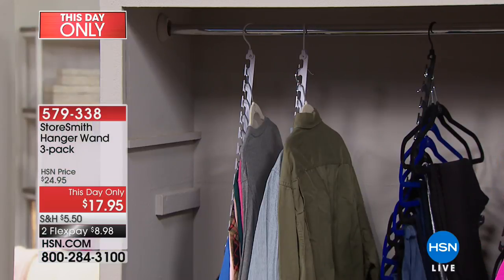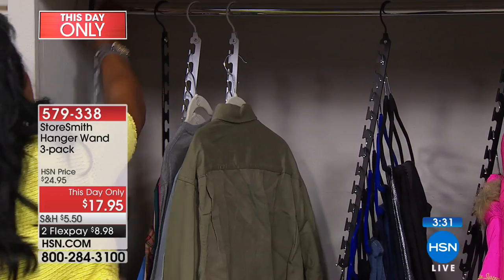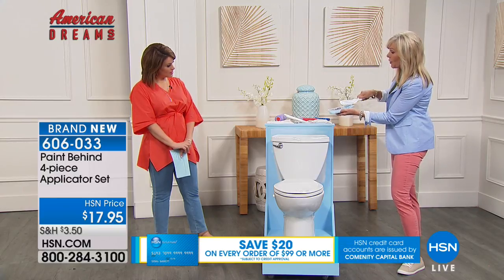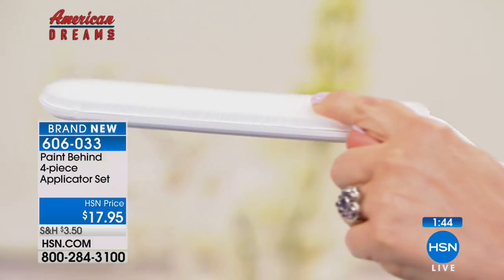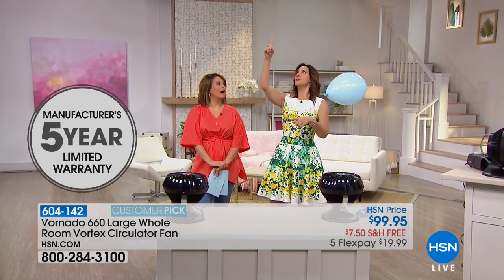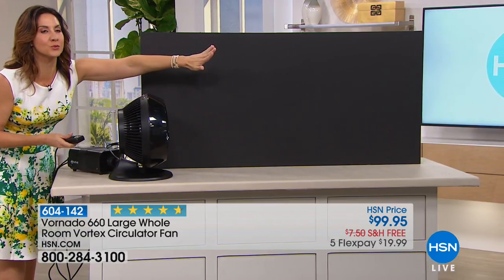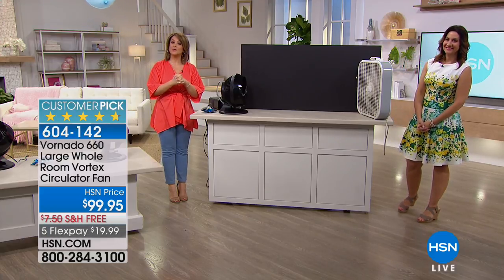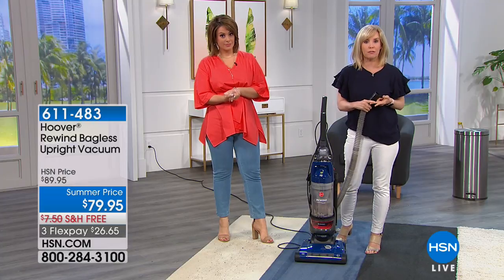HSN | Household Helpers 06.20.2018 - 09 AM